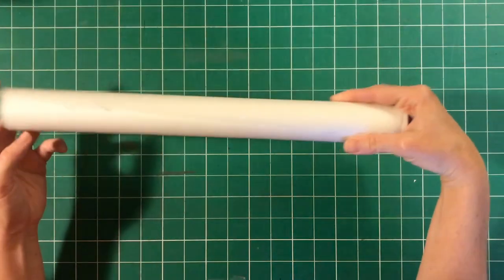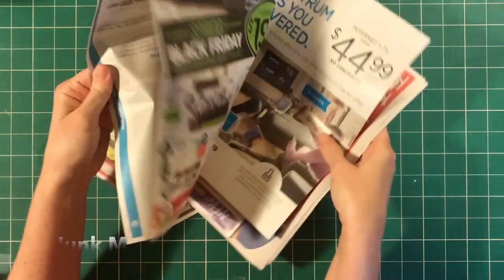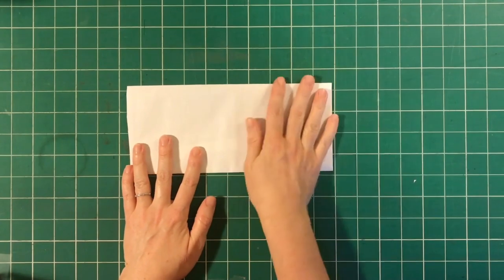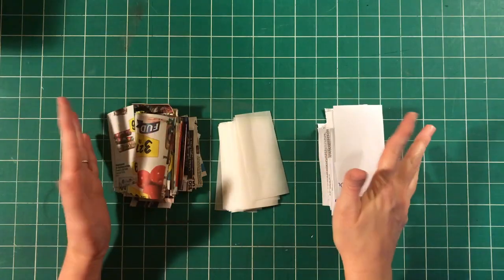Wonderful Wednesdays - Mark Bradford: End Papers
Mark Bradford made use of materials that were easily accessible in his everyday life as a budget-strapped artist and hairdresser. For today’s Wonderful Wednesdays project, you will make use of papers and dyes in your home environment to create an abstract work of art.